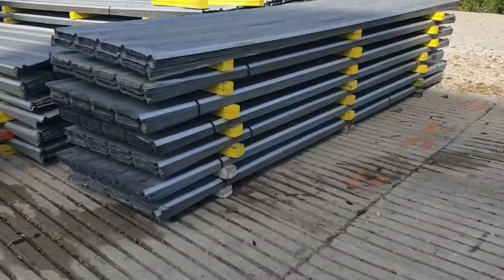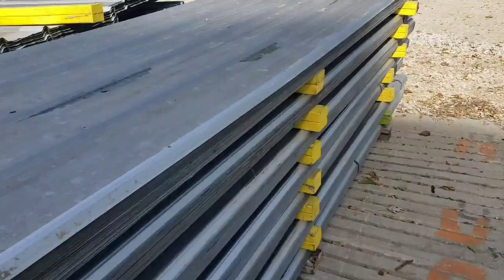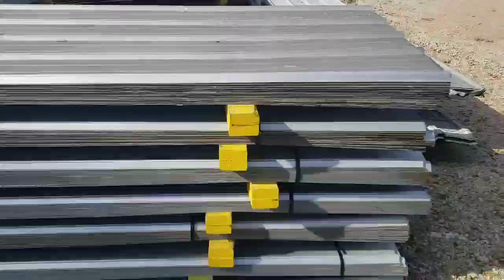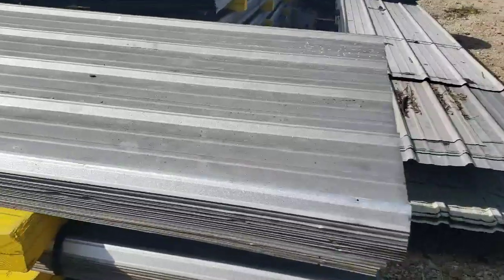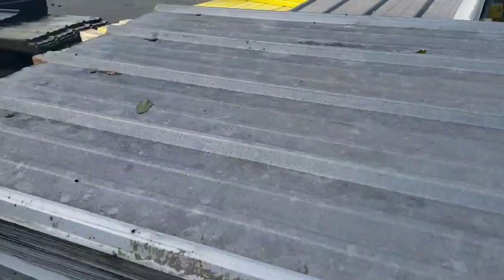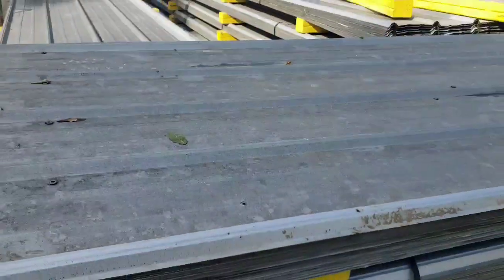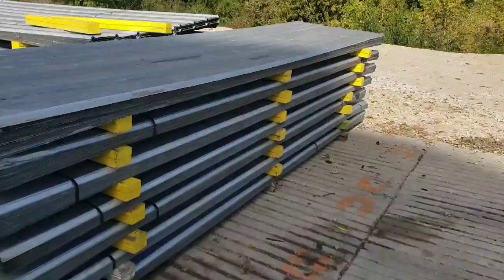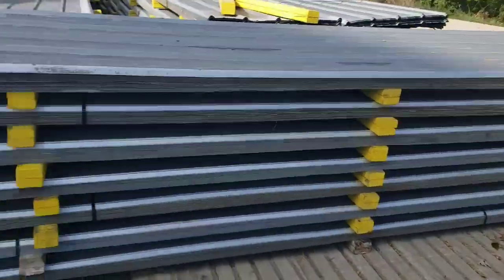500@12' x 36" Used Galvanized Metal Roofing Sheets in Very Nice Shape in Fond du Lac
Located in Fond du Lac, WI
We are the largest provider of used metal roofing sheets in the Midwest absolutely.
Please watch the video for an accurate description.
500@12' x 36" = $21 per sheet.
Message us to reserve.
Material must be picked up in Fond du Lac, WI
Pick up times are Fridays from 10-2 and Saturdays 8-noon.
Please bring an open trailer so we can easily load with forks.
Trailers with short side rails or protruding fenders are fine.
Thank you for your interest and please share this information with a good friend or relative.